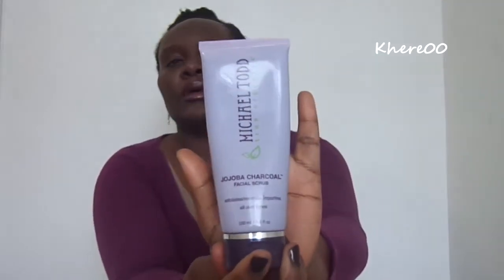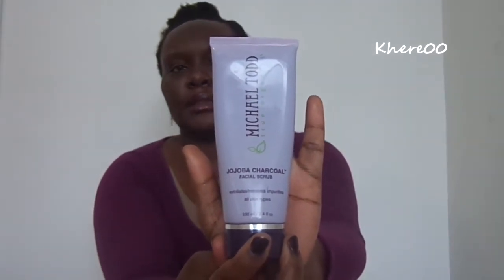Michael Todd True Organics Jojoba Charcoal Scrub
Hello All,
Here's a review of one of my all time favorite scrubs!  It's gentle enough to be used on sensitive skin, and yet rough enough to remove all those old skin cells you don't want around anyway.